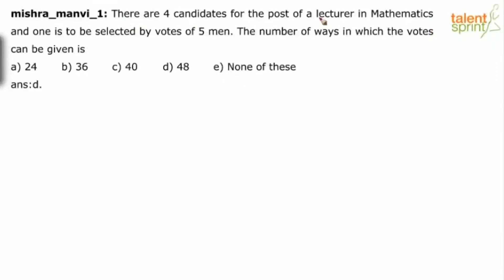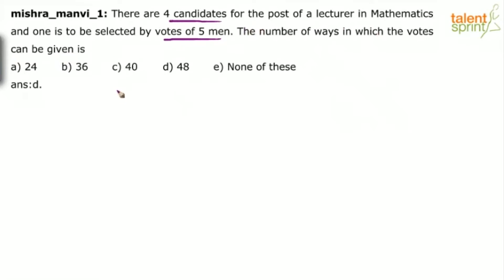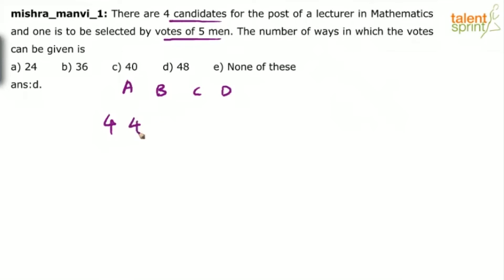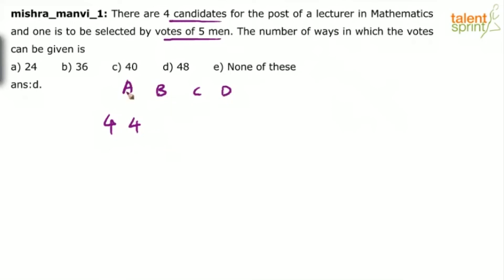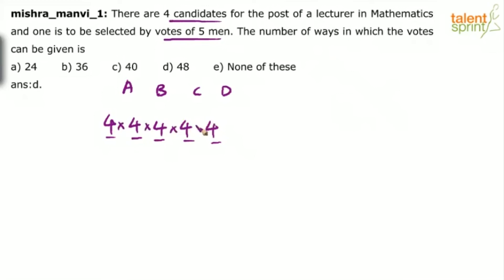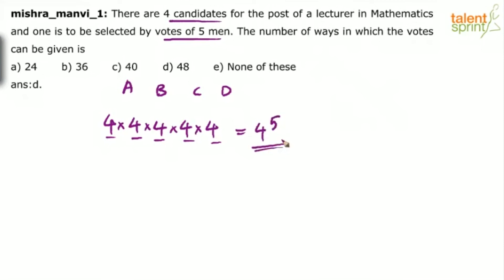Permutations and Combinations | Additional Example - 1 | Quantitative Aptitude | TalentSprint